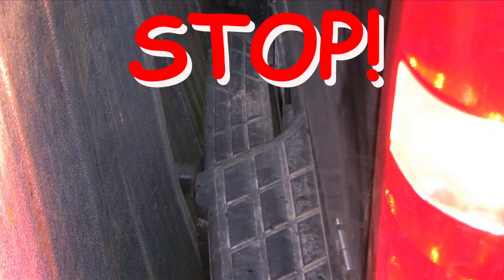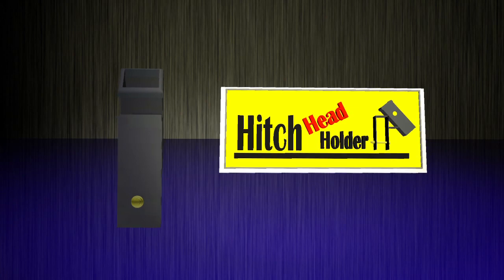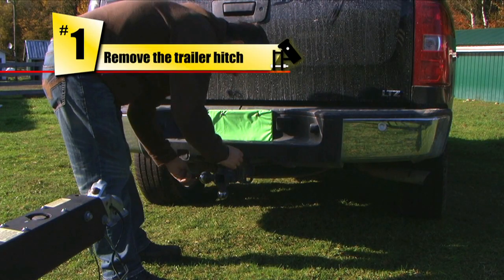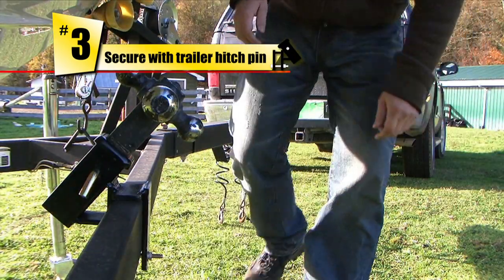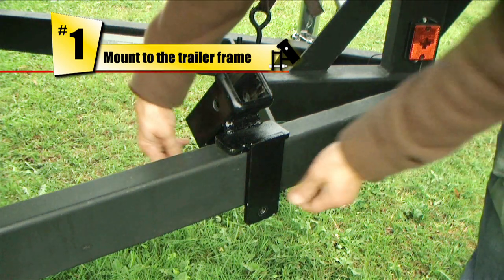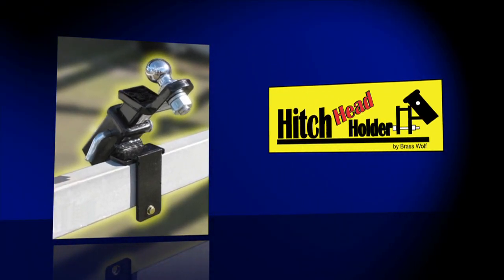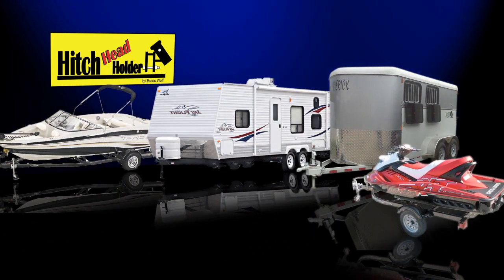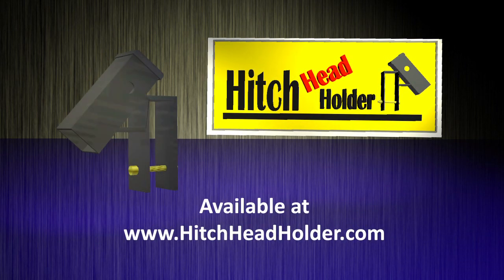Hitch Head Holder Promo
Store your trailer hitch in seconds. Installation is easy. By Brass Wolf Enterprises Ltd.